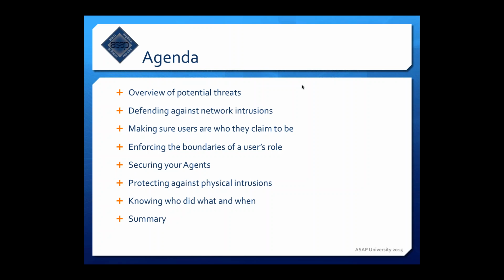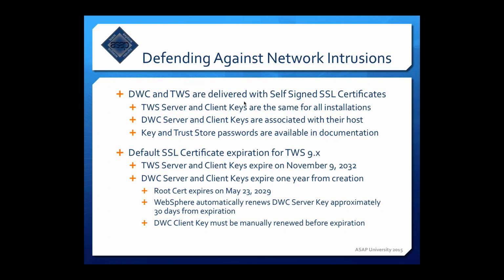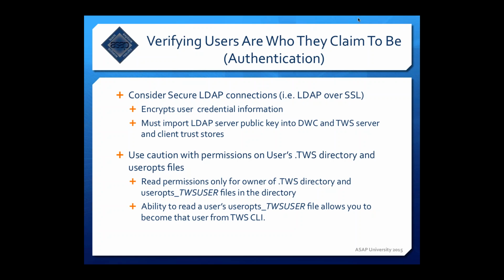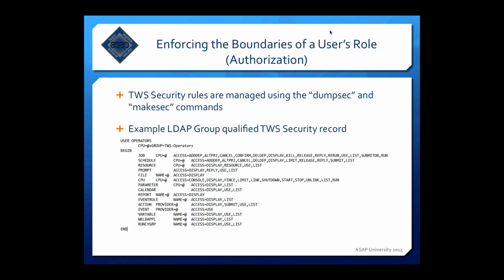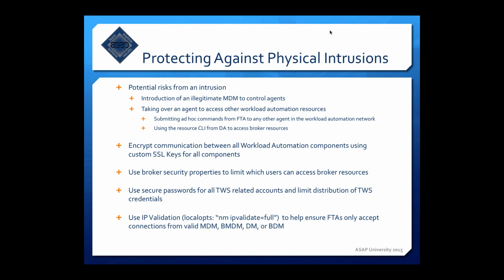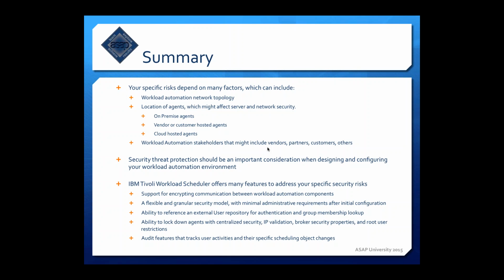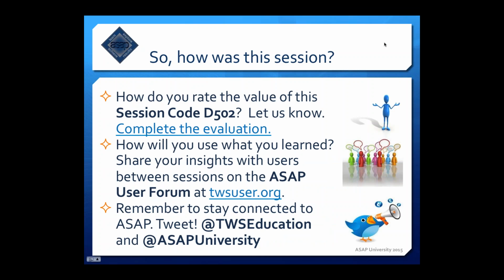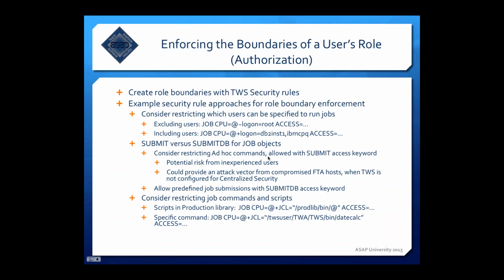Webcast Replay: Hacking Workload Scheduler Security Exploits You Want to Avoid